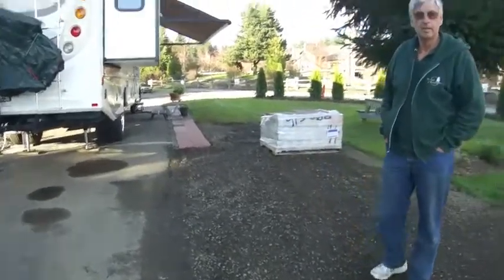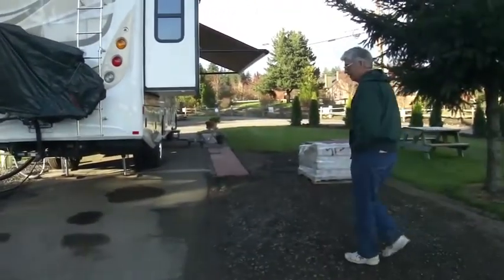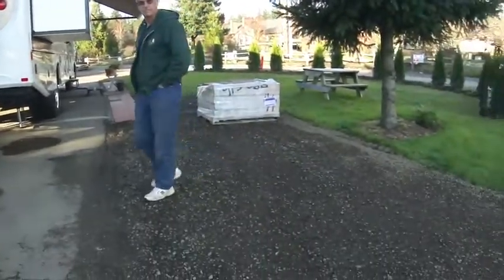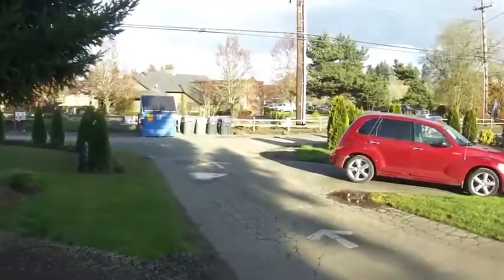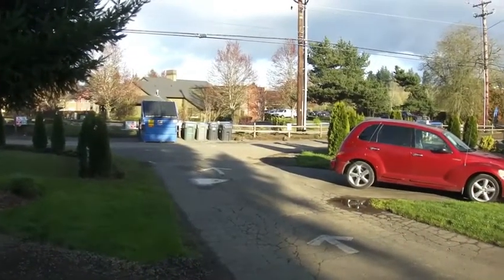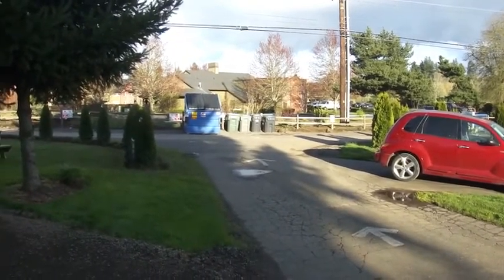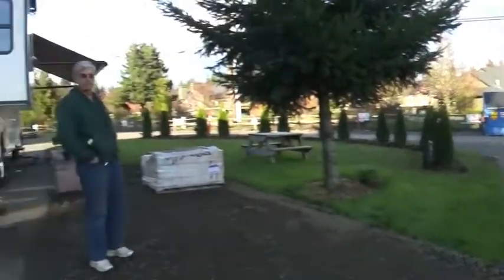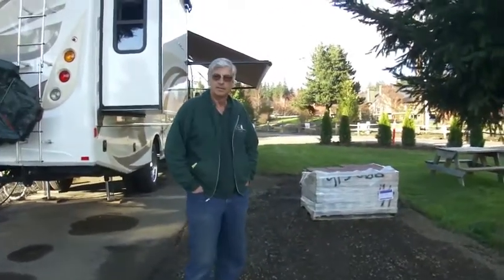Trailer Park Project Review Broadband